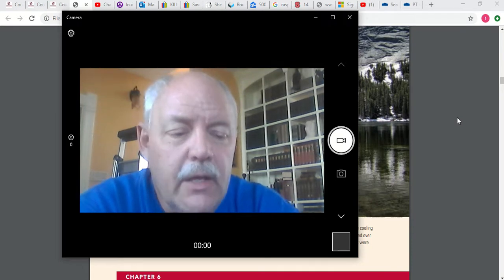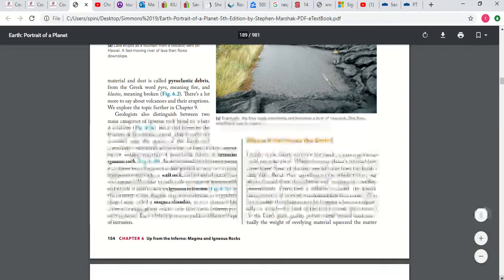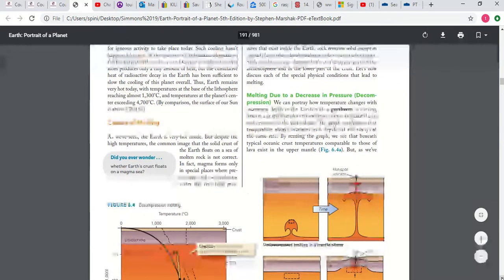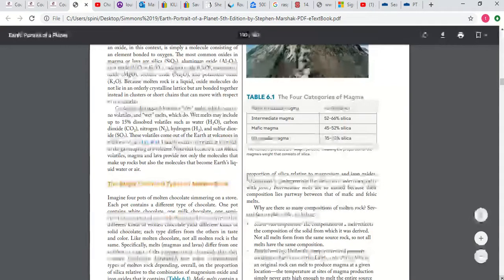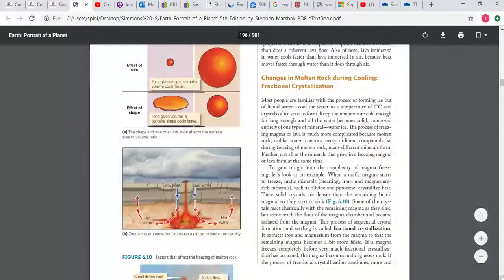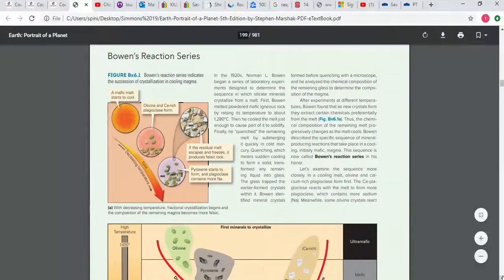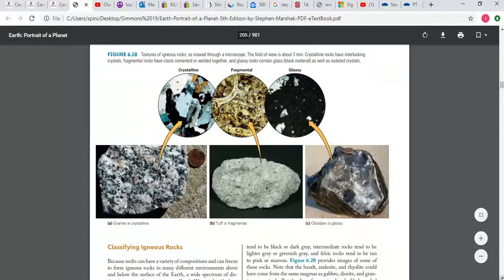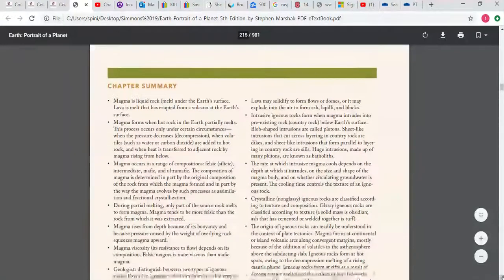Chapter 6 video